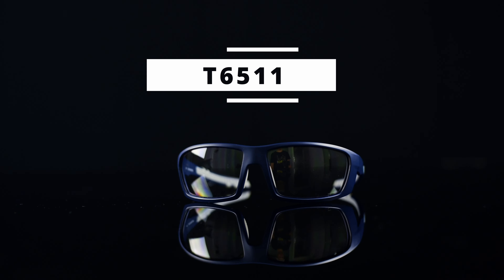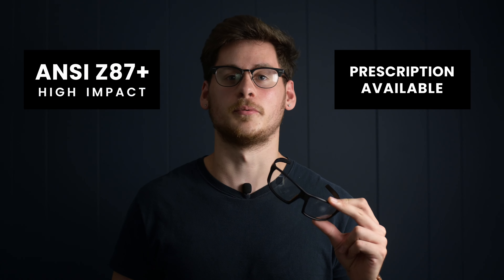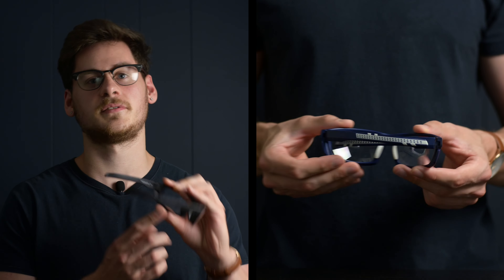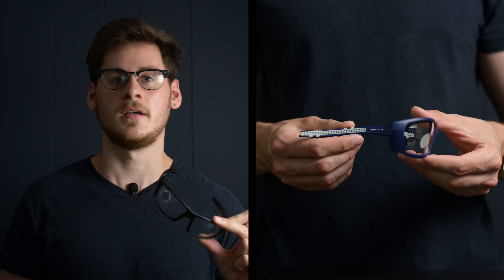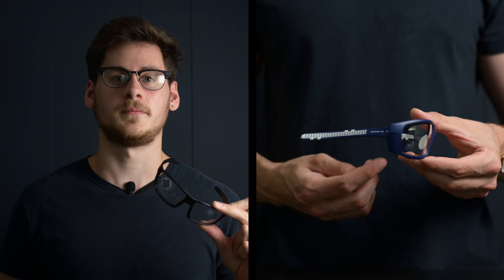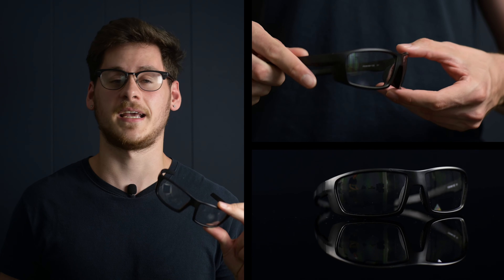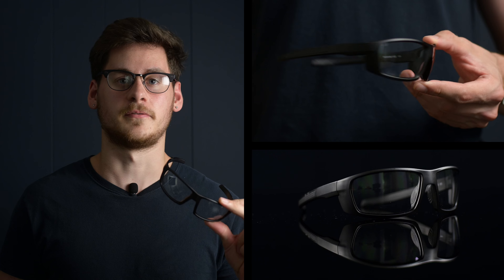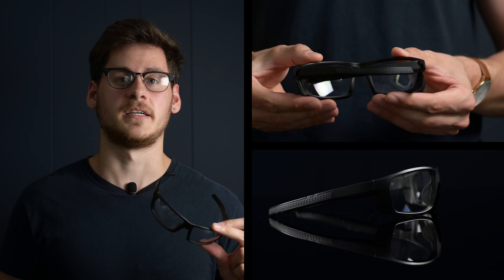Prescription Safety Glasses T6511 | ANSI Z87+ | RX Safety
In this video we are introducing a new product release at RX Safety, the Prescription Safety Glasses T6511 by Phillips Safety. These wrap around safety glasses feature stellar comfort with optimal protection. They are prescription available and meet rigorous ANSI Z87+ safety standards. To ensure comfort, these prescription safety glasses feature rubberized nose pads and rubberized temple bars. Plus, because they are made of high-quality TR-90 nylon, the T6511 prescription safety glasses are durable, chemical resistant, and lightweight. In addition, they are available in four different colors: gray, black, blue, and military green. If you like wrap-around comfortable prescription safety glasses at an affordable price, the T6511 is for you.